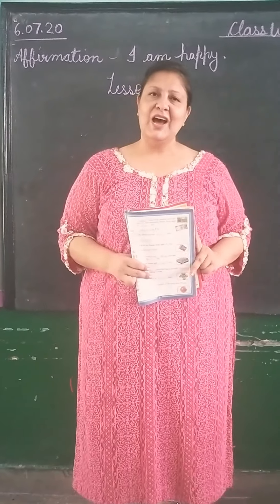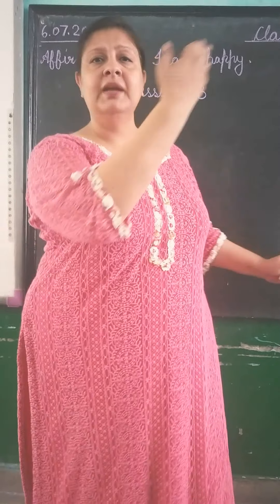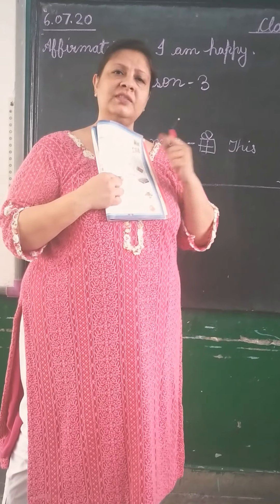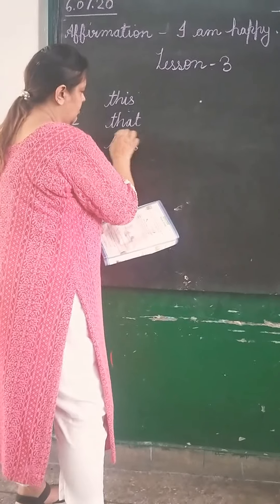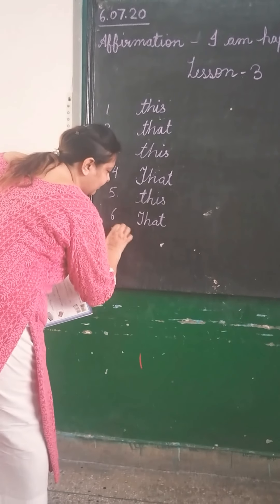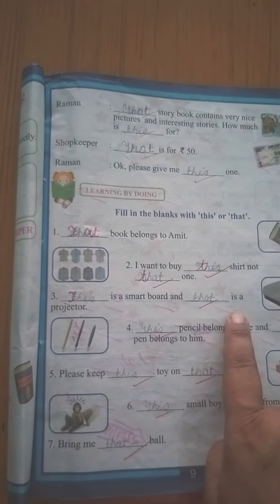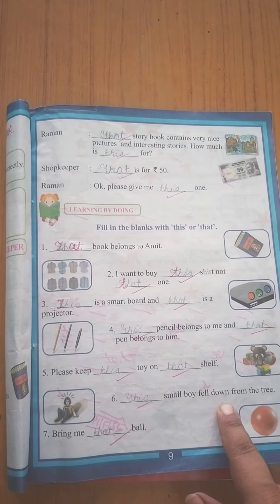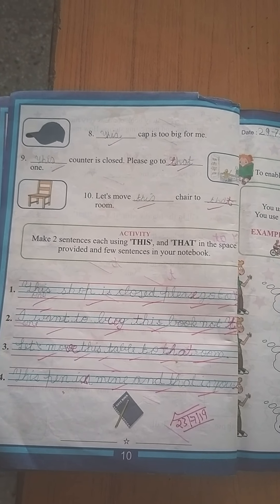Class-2 Functional English